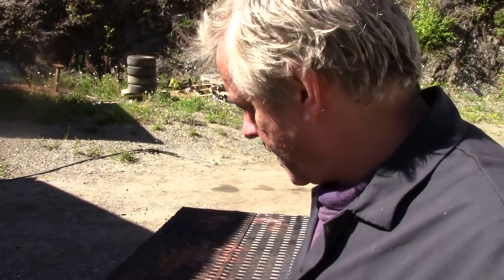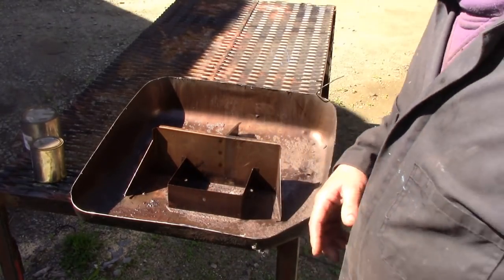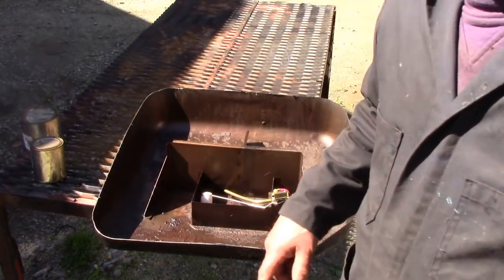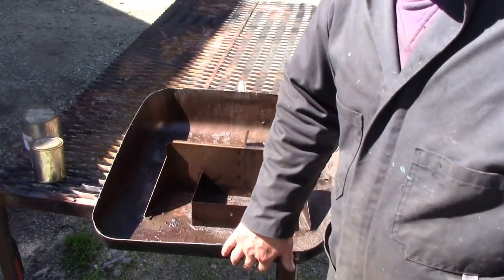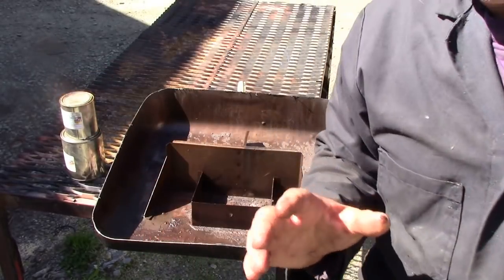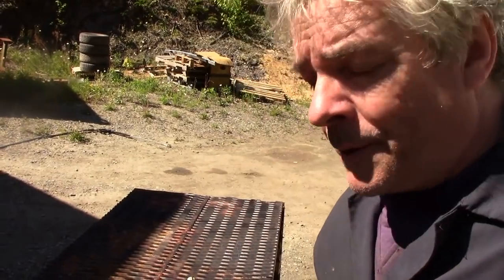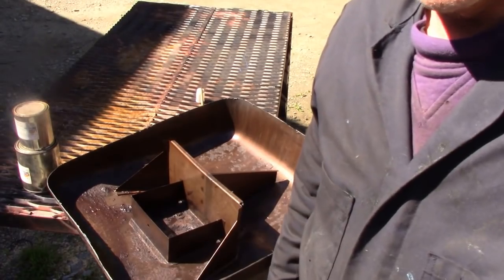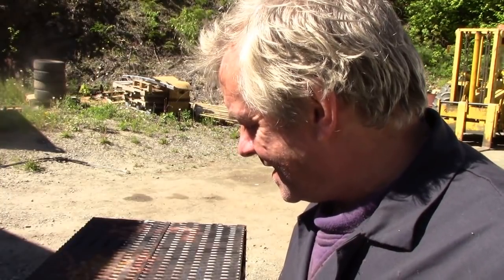110 fuel tank could I use sealer in it?